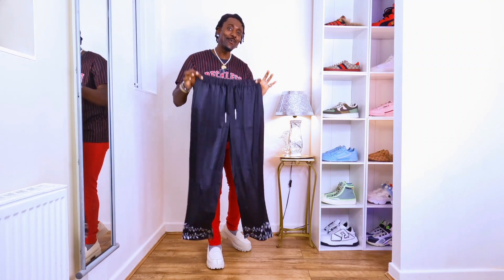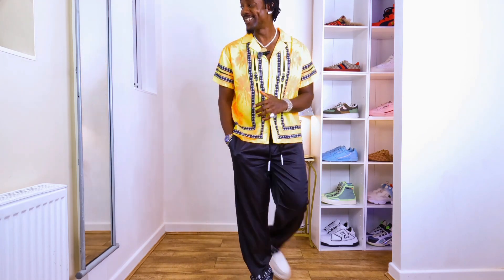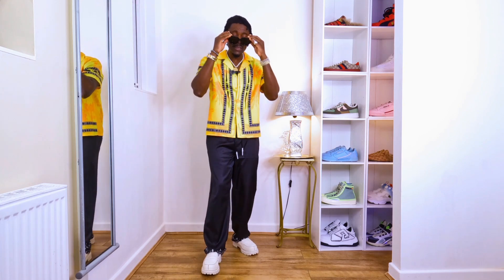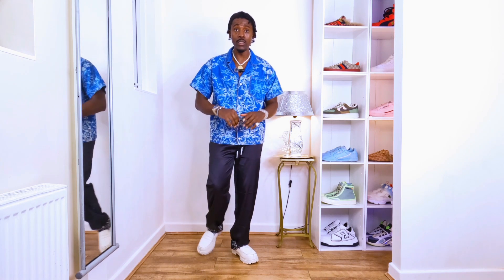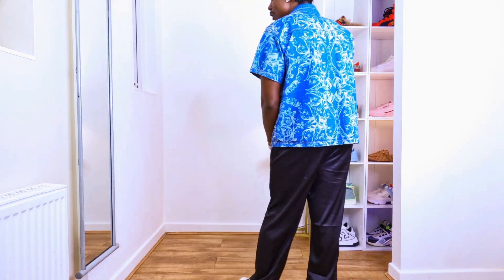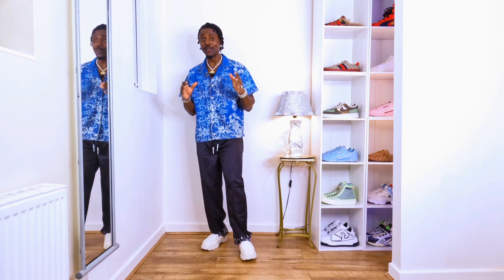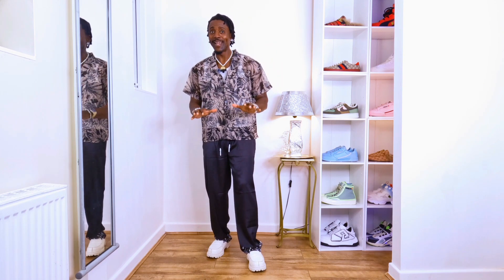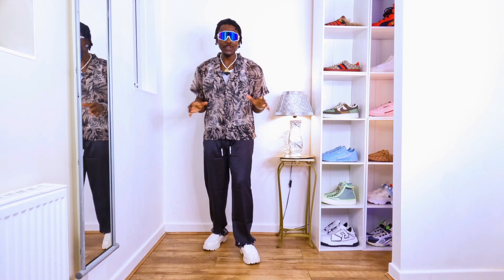How To Style Satin Trousers For a Comfortable Yet Elegant Look | Satin Pants Outfit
How to Style Satin Trousers for a Comfortable Yet Elegant Look

Satin pants outfit idea's

X:😎

I offer a rental fashion service that allows you to rent my styles. lf this doesn't suit your needs. I can also offer you a person stylist shopping experience from one of my many reliable websites. you give me the budget, and I can work that around to style you.